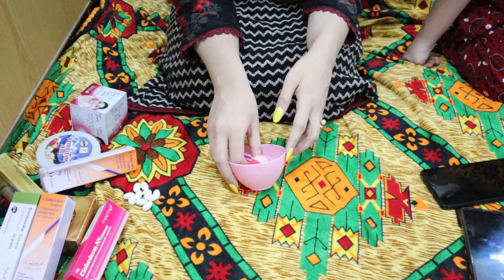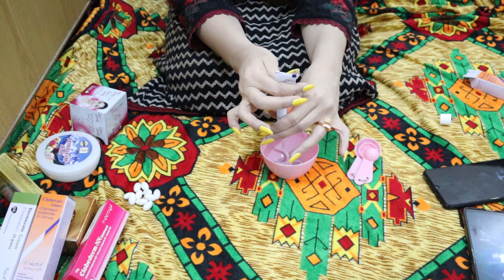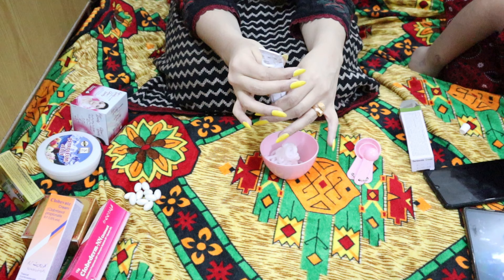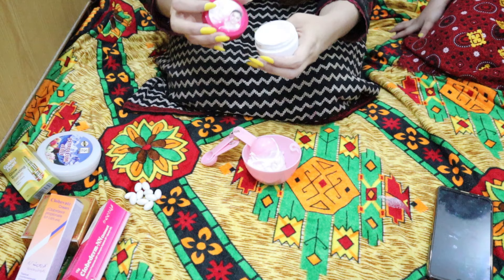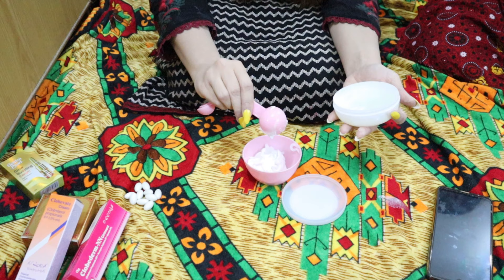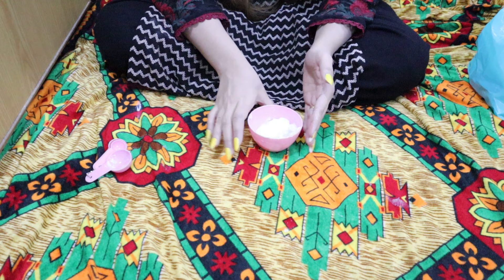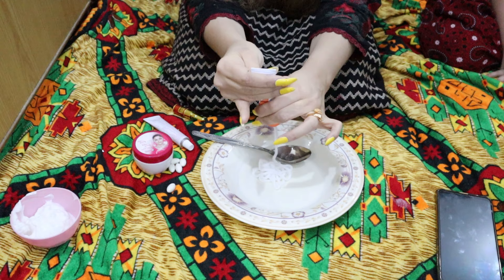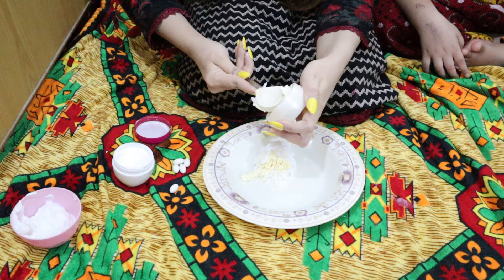Clobevate Hand & foot Whitening Cream | Beauty Parlour Secret Formula Cream for Whitening 100%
Clobevate hand foot Whitening Formula Cream | Beauty Parlour Secret Formula Cream  for Whitening 100%